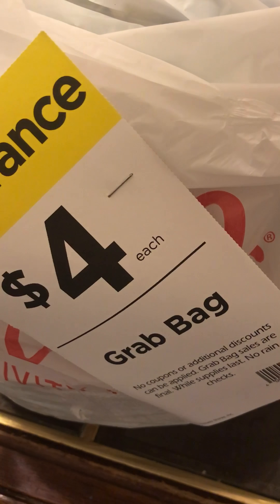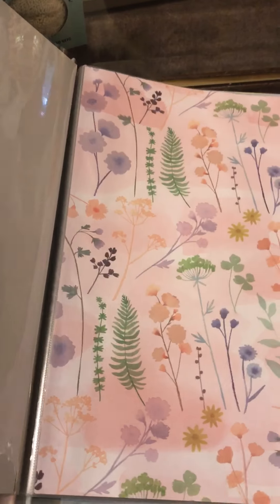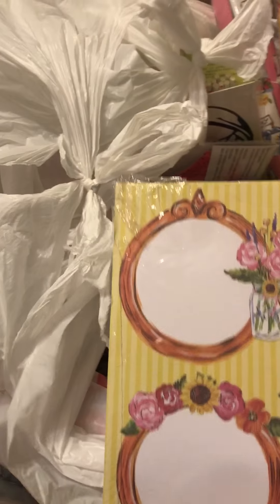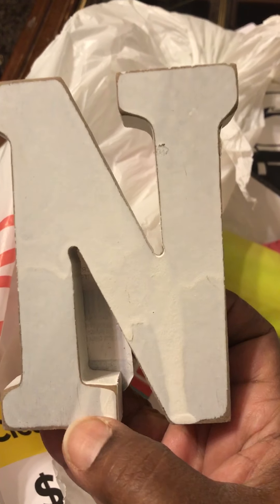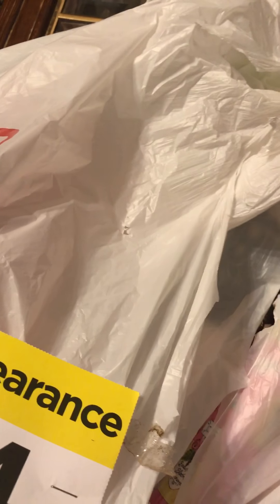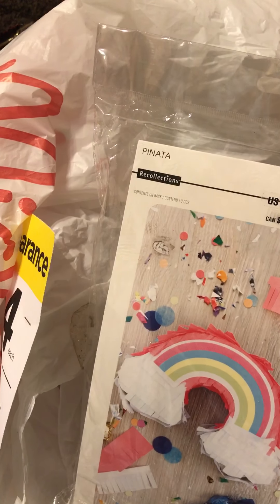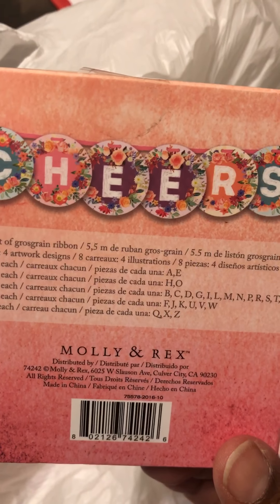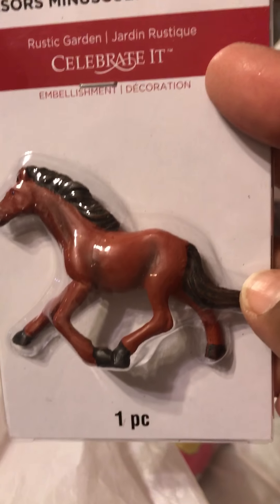Michael's grab bag 9/16/17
I tried to upload this last week but it failed. I am just getting around to uploading it again so I hope there are still grab bags left where u are. 😖